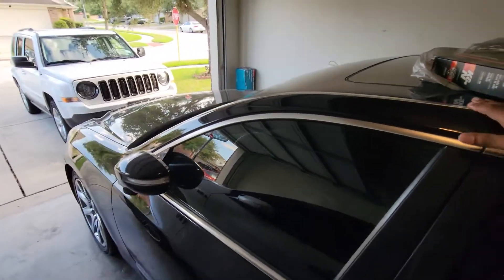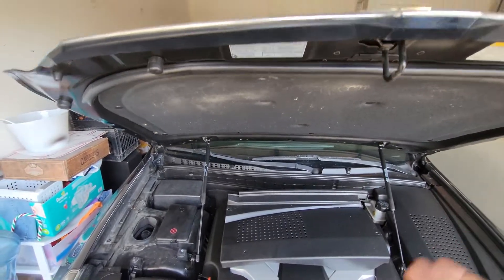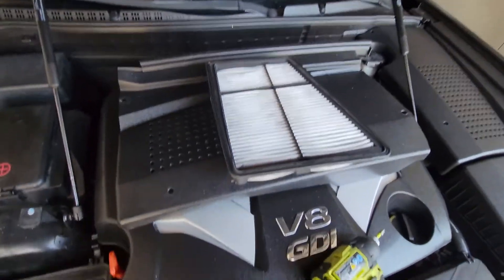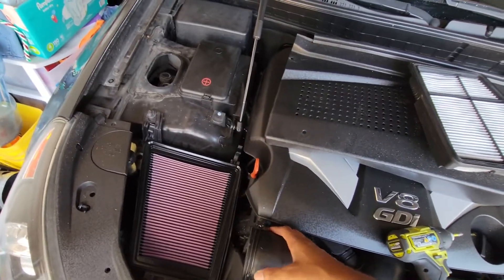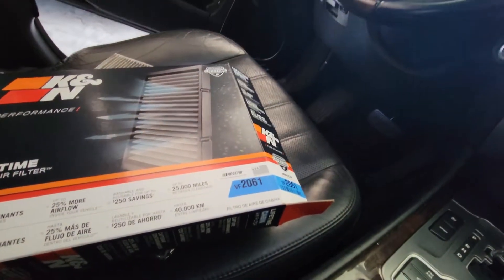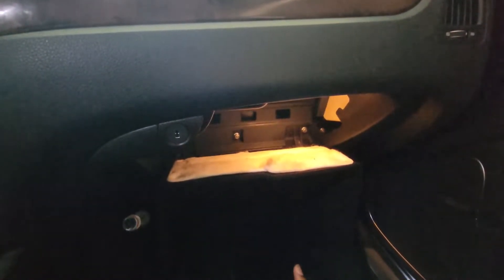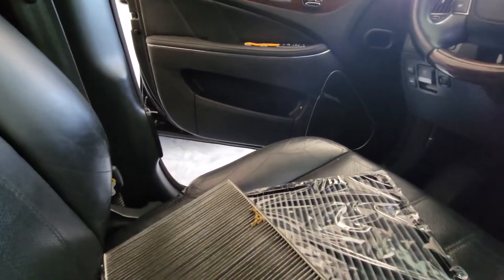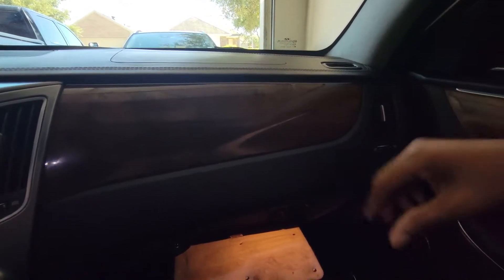How to change the engine/cabin filter on a Hyundai Equus